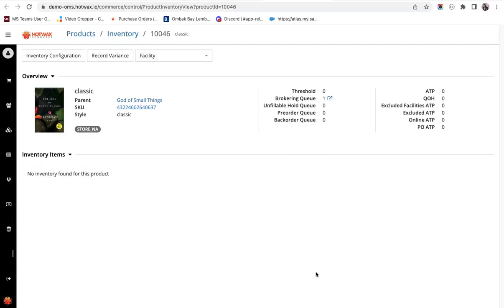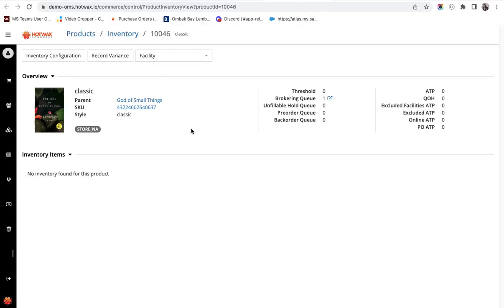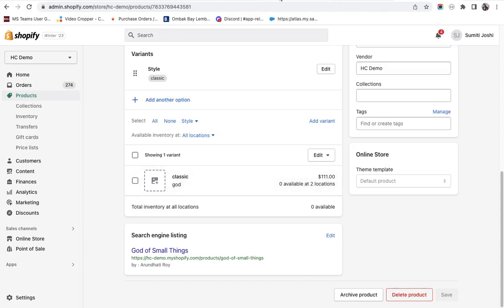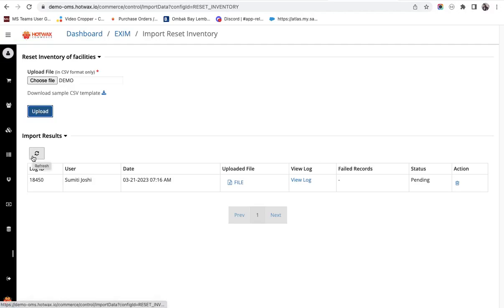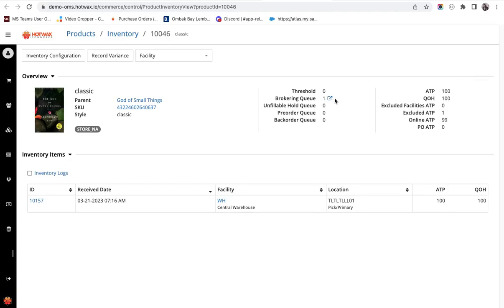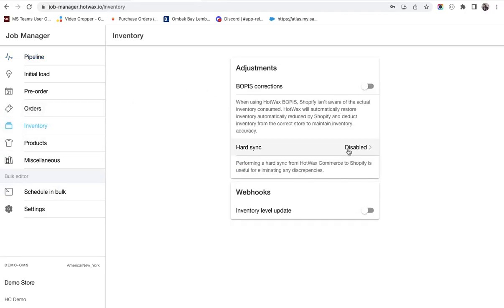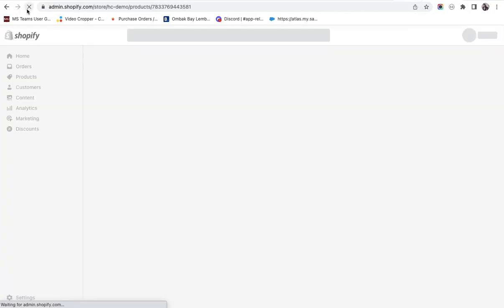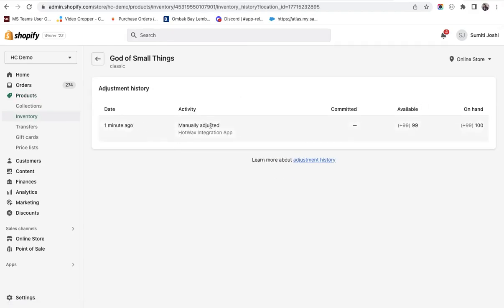How HotWax Commerce syncs inventory to Shopify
When HotWax Commerce manages inventory reservations and allocations, it sends inventory feeds into Shopify to maintain accurate online inventory.

This video gives a brief demo on how HotWax Commerce syncs inventory into Shopify using a configurable batch job.